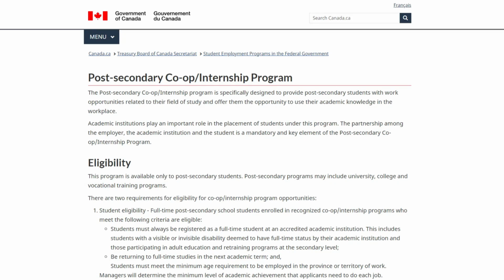UX Ui Research Course From Algonquin Q & A Part -2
Here are few links that can help you make a decision-
Program  overview -